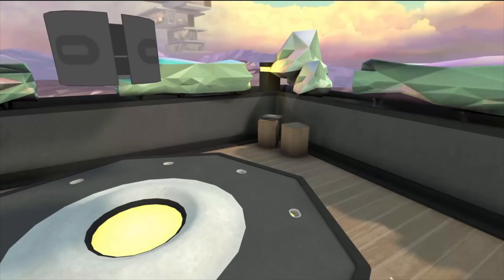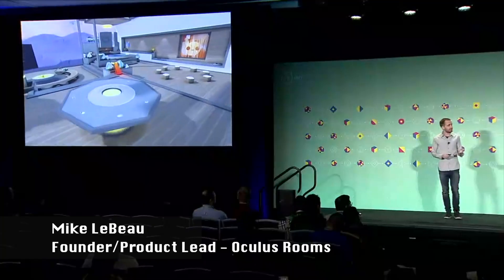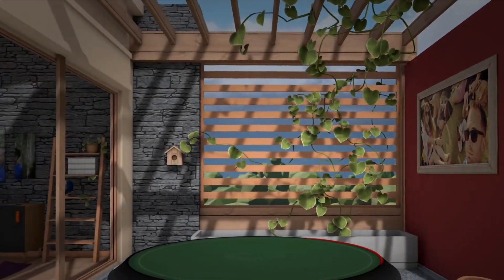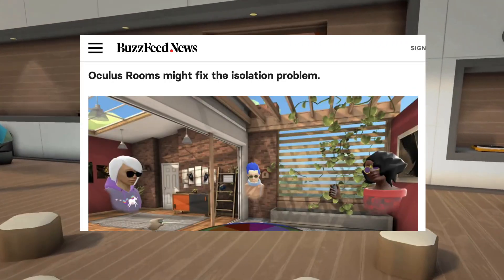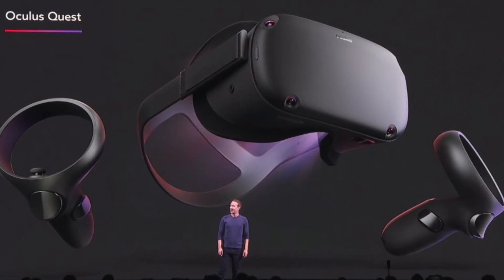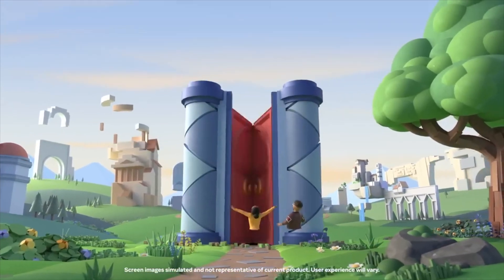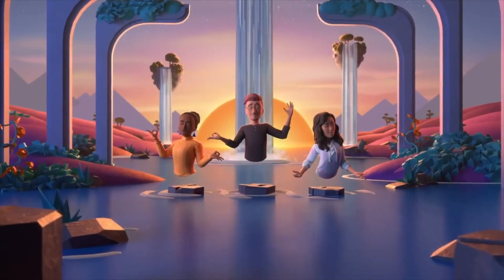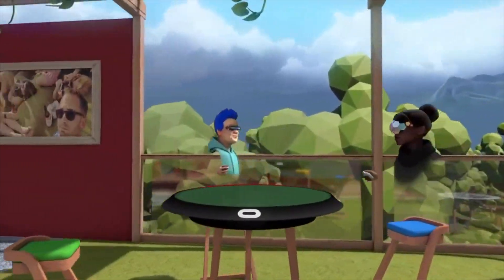The Forgotten Future of VR: Oculus Rooms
Oculus Rooms released in December 2016 and quickly became an easy way to enjoy the social aspects of virtual reality, so much so that even non VR enthusiasts excitedly purchased the Oculus Go just to experience Rooms.

But when Quest 1 was released in 2019, Oculus Rooms wasn’t ported. Even worse, Meta abandoned Oculus Rooms altogether that same year without any viable alternatives, much to the dismay of John Carmack, Meta’s consulting CTO at the time.

Why did Meta discard Oculus Rooms, an app that both the public and the media admired?

I know this weekend is all about the Meta Connect 2023, and the Quest 3, but I was a big fan of Oculus Rooms so I wanted to shed light on it by making this video. It really was the forgotten future of social VR.

Timestamps:
00:00 - Intro
00:43 - What is Oculus Rooms?
01:12 - Personalization
01:25 - Facebook Photos
01:32 - The 4 Sections
02:03 - Games Area
02:10 - Hasbro
02:19 - Group App Launcher
02:27 - Positive Public Reception
02:24 - Nooooo...
03:14 - Why Kill Rooms?
03:44 - Horizon Worlds
03:58 - Carmack’s Thoughts
04:20 - No One Was Willing and Able
04:29 - The fans and Carmack tried
04:46 - Outro

SOURCES:
External Websites

(You and I would each get a $30 Meta Quest Store Credit)